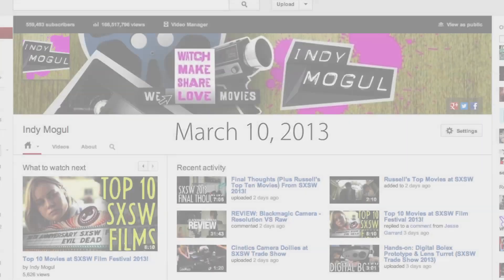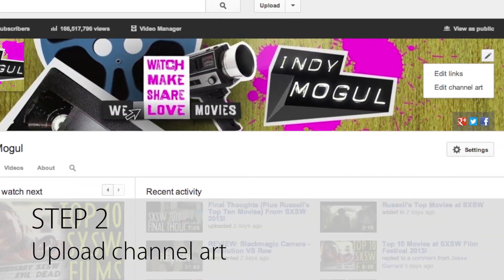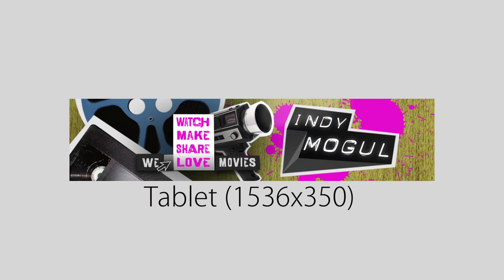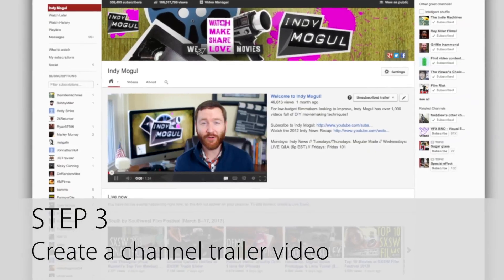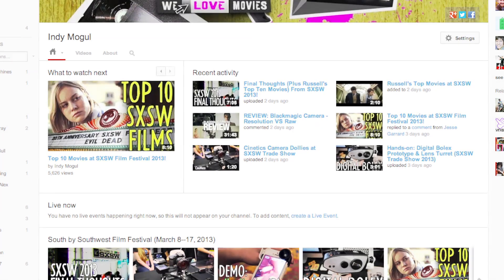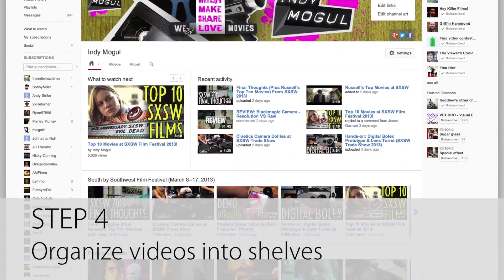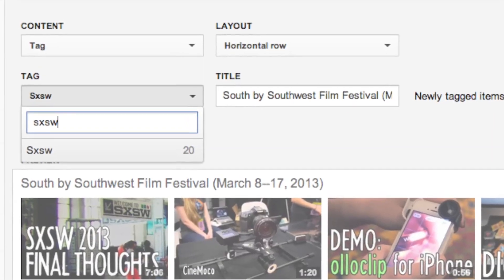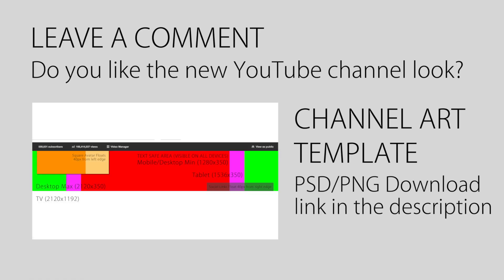Free Channel Art Template for New YouTube "One Channel"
2) Upload a 16x9 channel art image—use my free design template for reference:

3) You can specify a video to use as a "trailer" for when non-subscribers view your channel page.

4) Shelves are a way to organize and feature videos on your channel page.